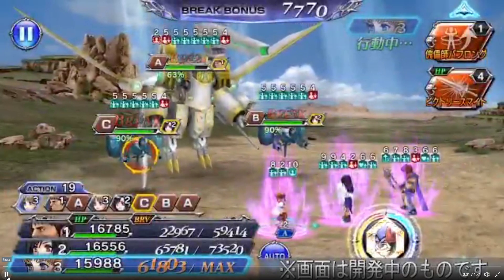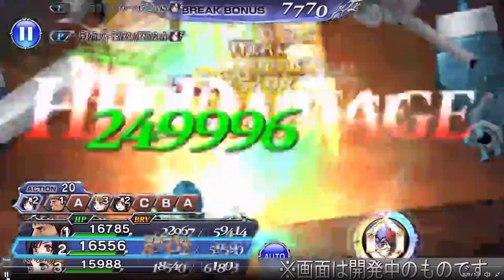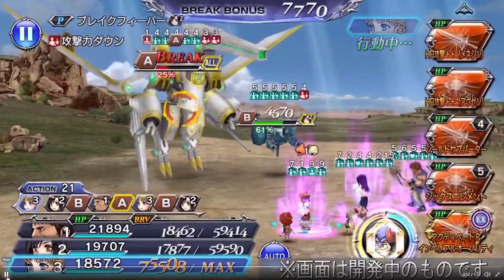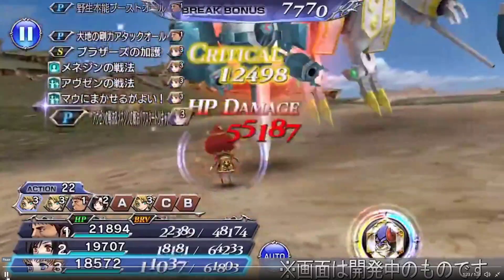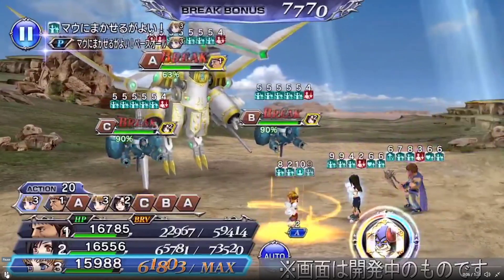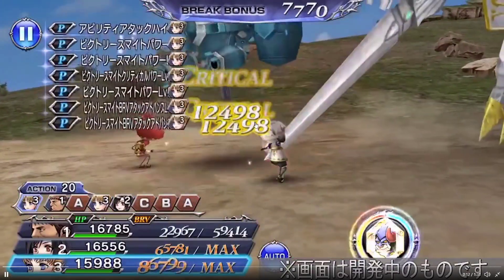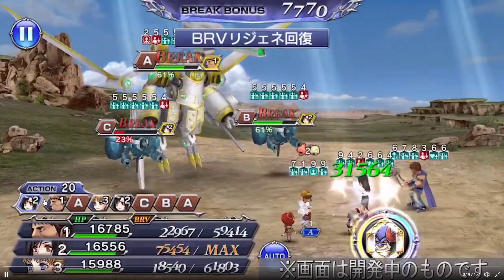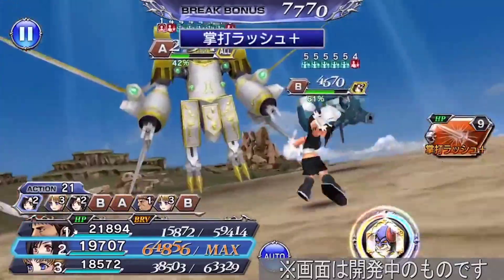Aphmau LD Showcase REACTION! [DFFOO JP]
The showcase for Aphmau's LD weapon is here! We get to see only half of what she does sadly so here's to hoping I pull her LD! Let me know what you think about Aphmau!